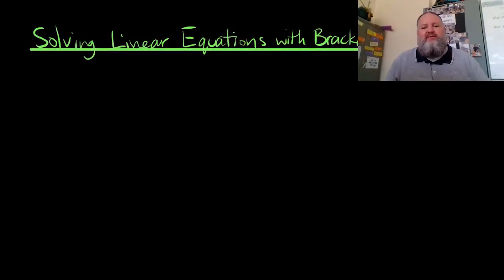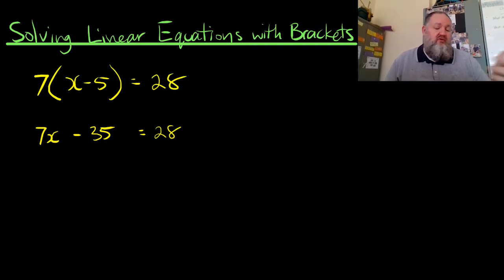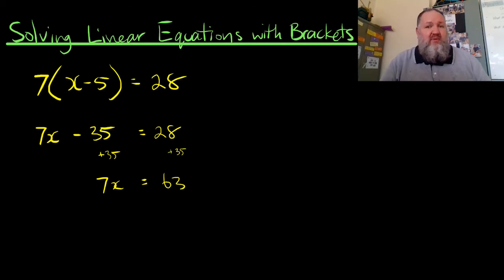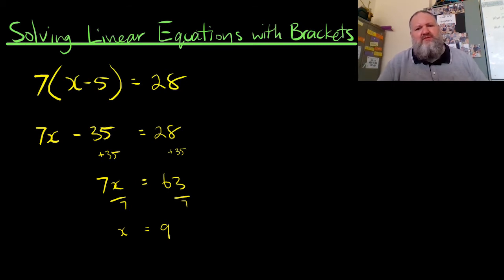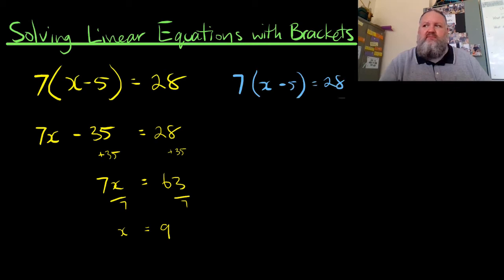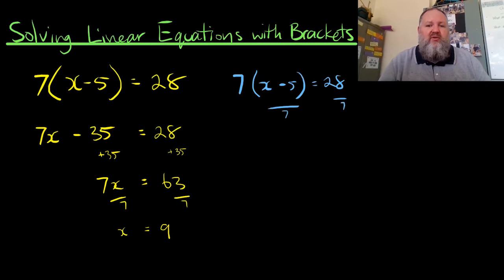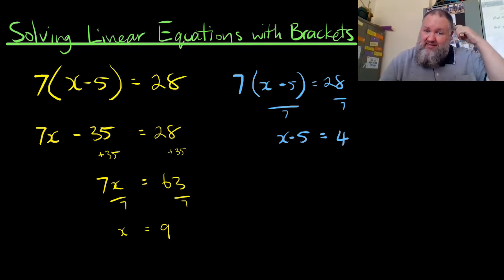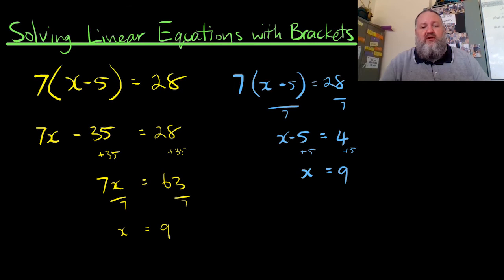4.12 - Solving Linear Equations with Brackets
The one where I talk about how to solve linear equations that have brackets.